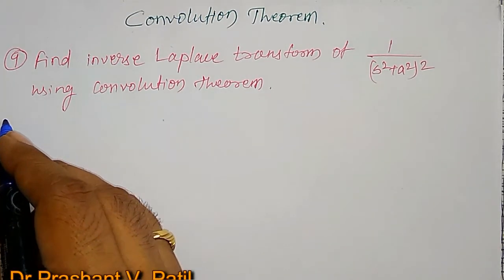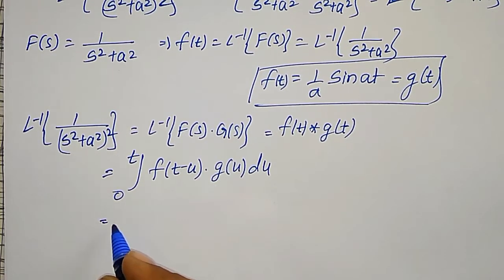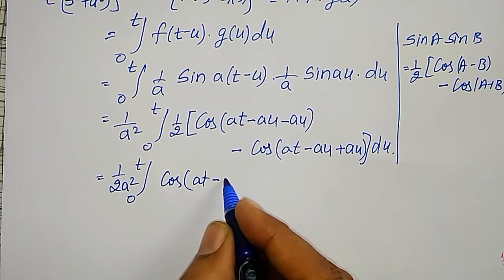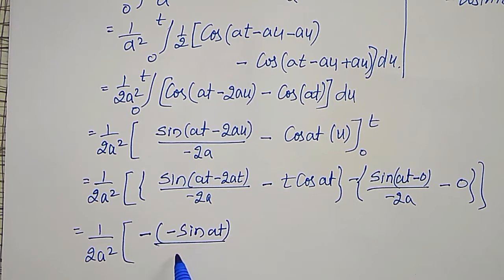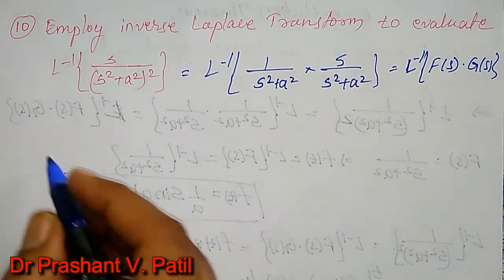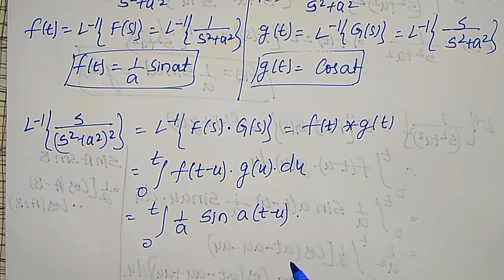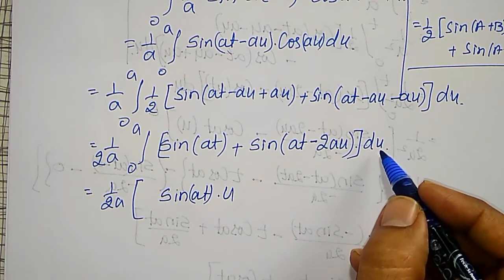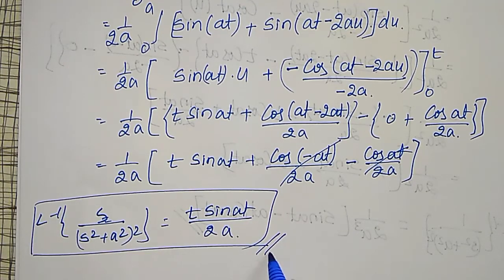Convolution theorem to find inverse Laplace transform (Best example) | Dr Prashant Patil | 18mat31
In this video, Imp examples on comvolution theorem to find inverse Laplace transform are explained to the Mathematics students of any streem.